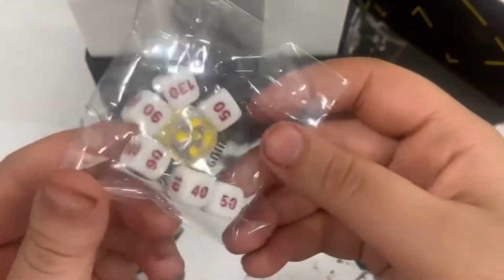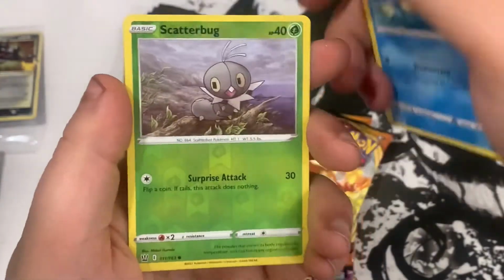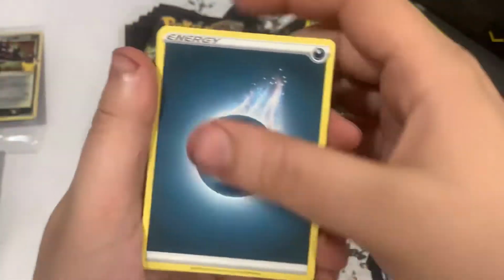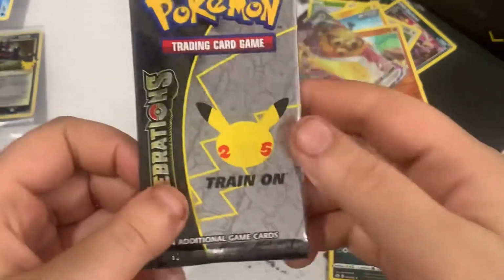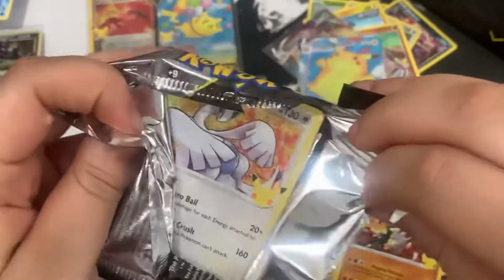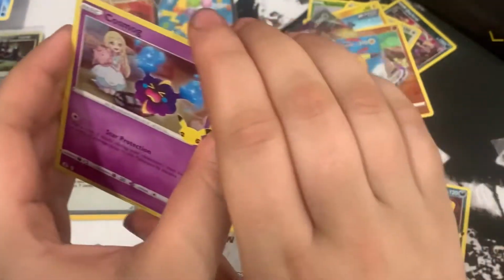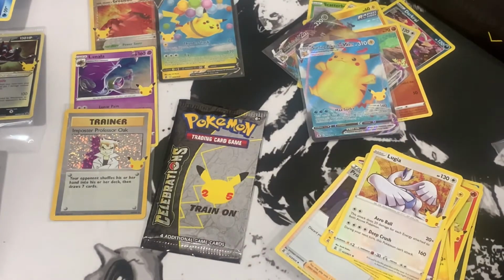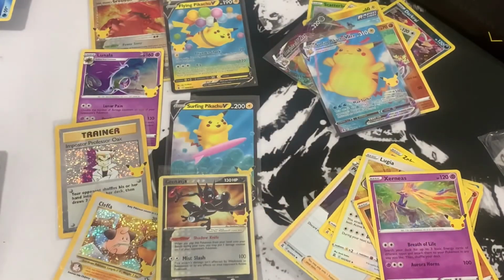Pokémon 25th anniversary: Generations ETB opening! Greninja gold star promo ⭐️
Hidden Gastly opens a Pokémon generations ETB and loves the Greninja gold star promo card! Insane pulls and cards !

Musician: Jeff Kaale

Musician: Jeff Kaale

Musician: Jeff Kaale

Musician: Jeff Kaale

Musician: Jeff Kaale

Musician: Jeff Kaale

Musician: Not The King.👑

Musician: Jeff Kaale

Musician: Jeff Kaale